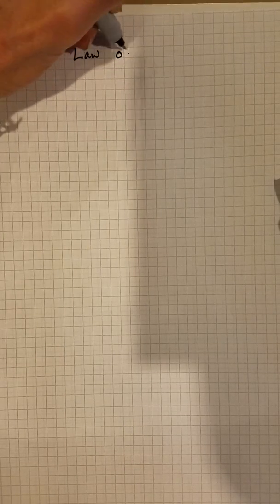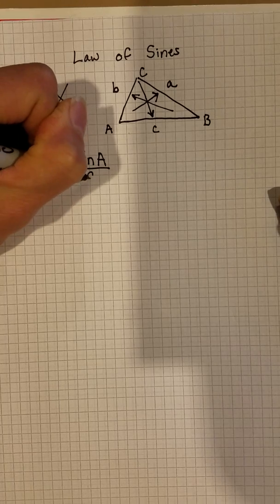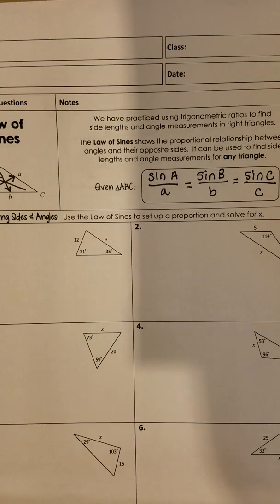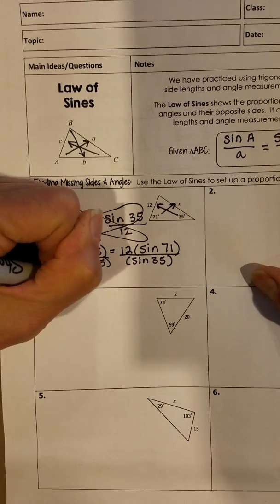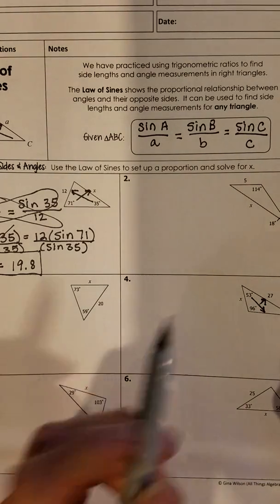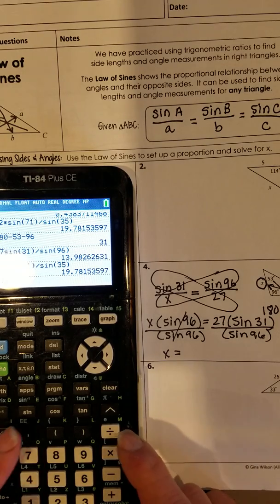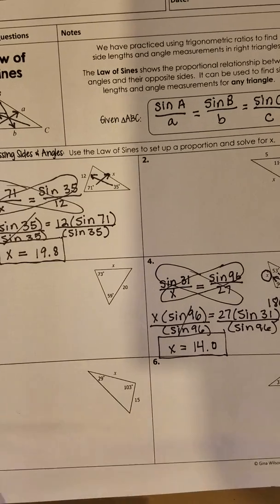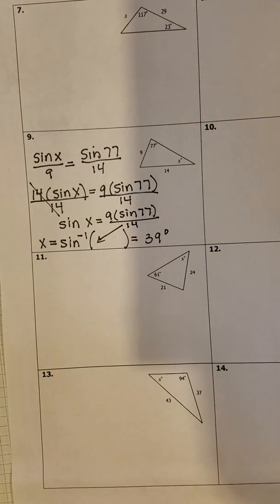Law of Sines